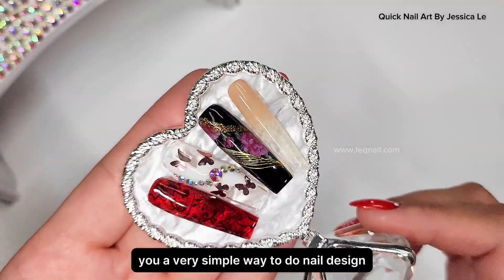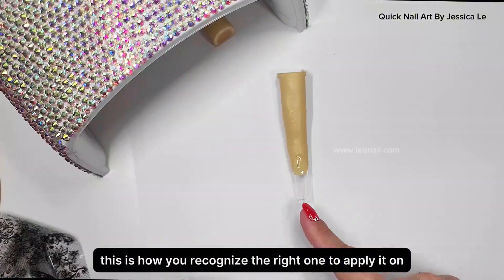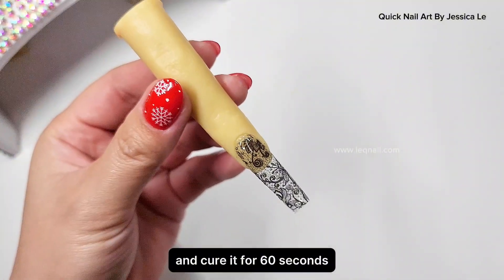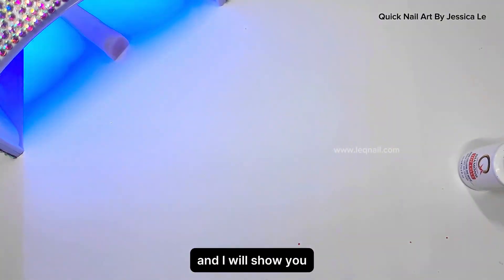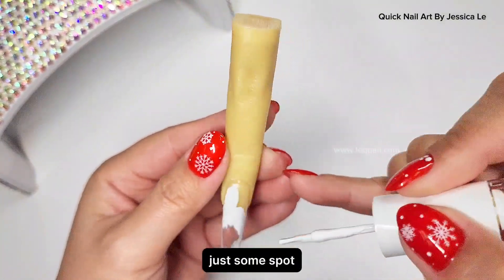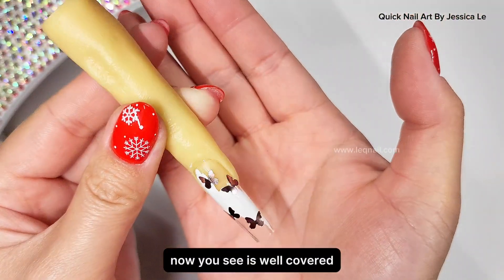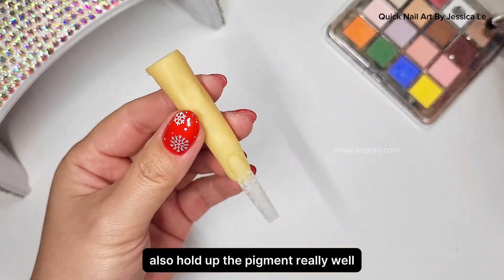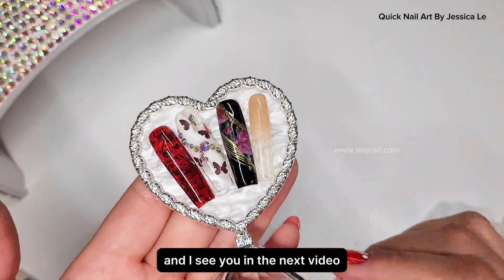Foil Nail Art Multiple Ways- English